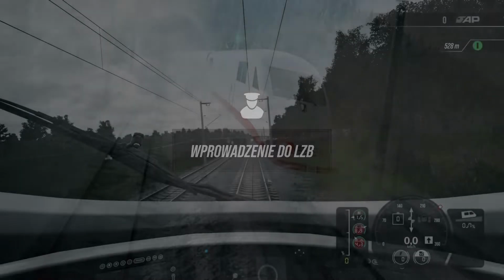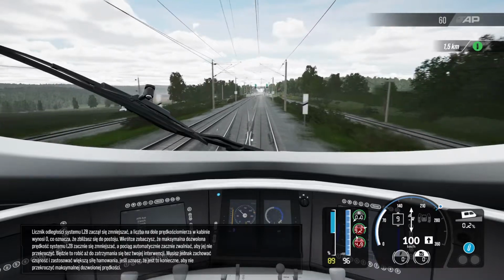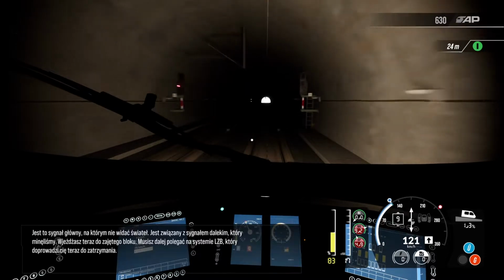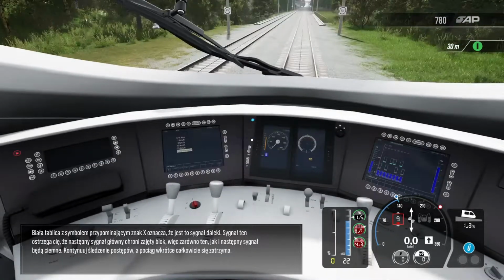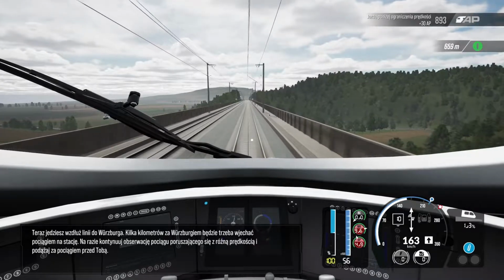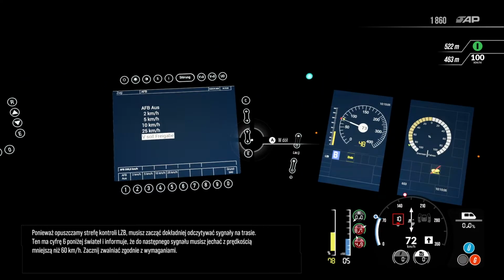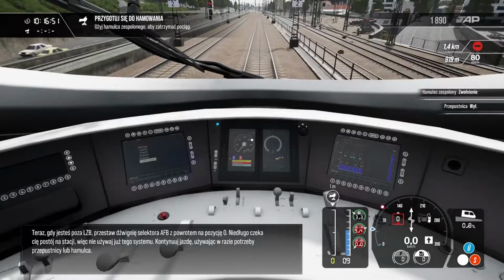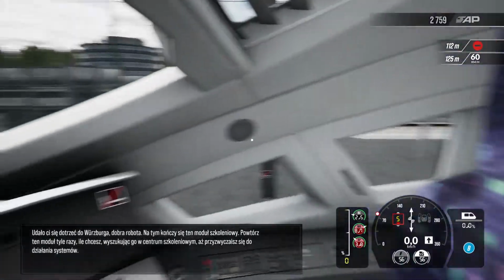Train Sim World 3 Wprowadzenie do LZB XBOX Series X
Train Sim World 3  (XBOX Series X)

steam: martin60775
xbox gamertag: martin607

Gameplay recorded with XBOX Series X built-in functionality